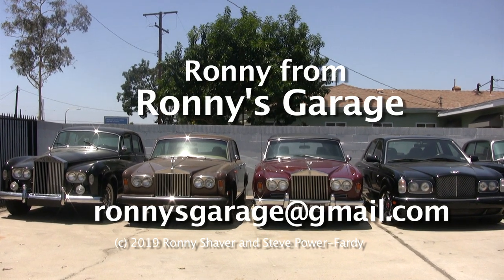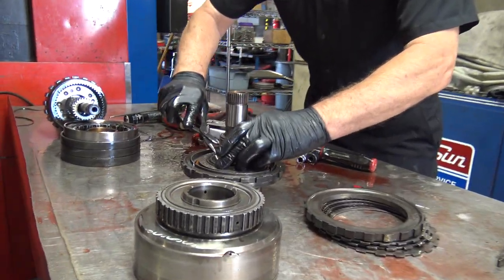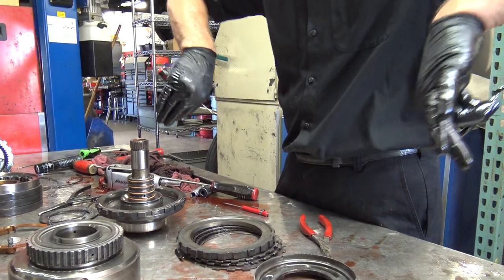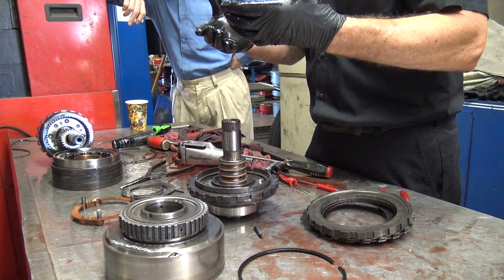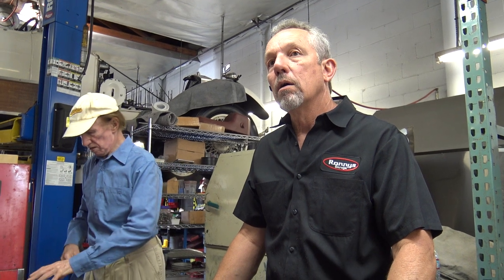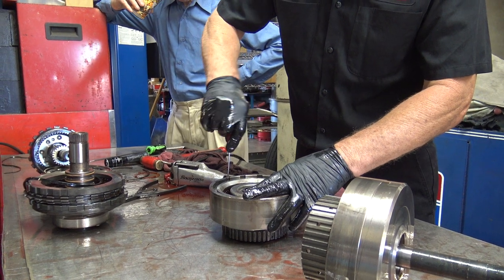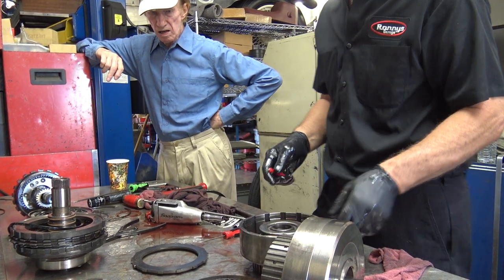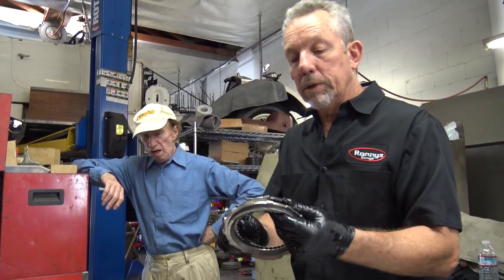Turbo Hydramatic 400 THM400 Transmission Part 8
Ronny Shaver of Ronny's Garage presents his monthly tech meet at his facility in California.  This tech meet covers the disassembly of the GM Turbo Hydramatic 400 Transmission. The THM400 transmission was used by Rolls-Royce in the Silver Shadow, Corniche, Silver Spur and Silver Spirit models. Ronny disassembles and explains the working components of the transmission prior to rebuilding it. The entire Tech Meet that Ronny recently presented to club members at his facility in Santa Ana, California is posted on youtube in 11 (10 minute) videos. Please view all 11 videos in the series and other youtube videos by Ronny on this transmission, before you take apart your transmission.